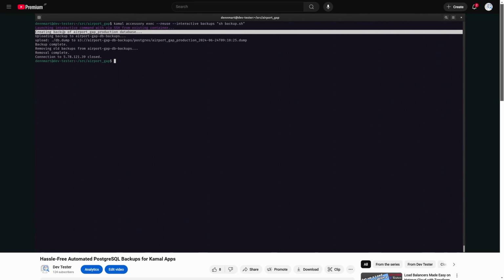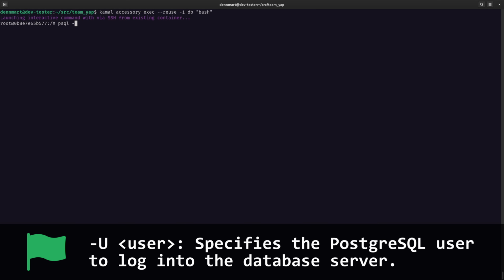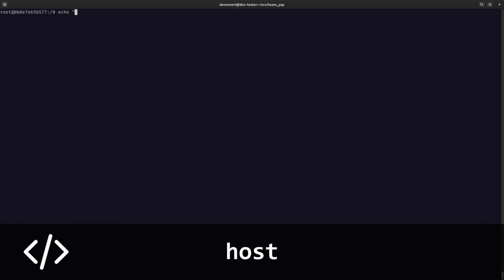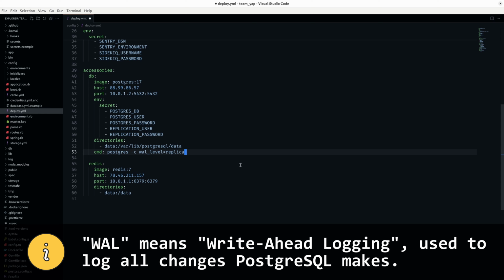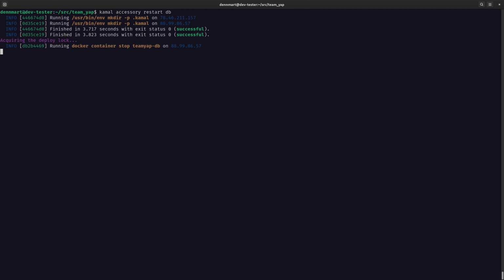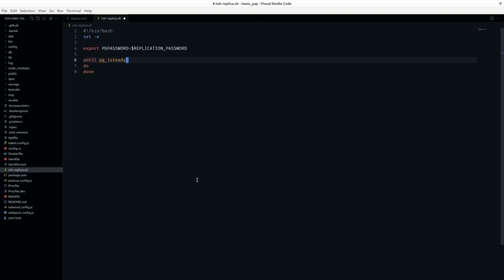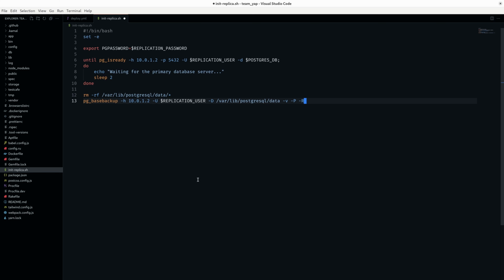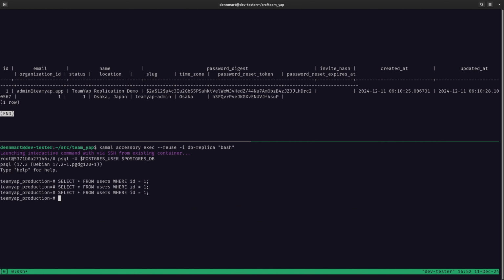High Availability PostgreSQL Replication with Kamal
Kamal is great for deploying your web applications, but using it also means you’re responsible for taking care of your data. In this video, let’s see how we can use Kamal to set up replication on a PostgreSQL database to have an up-to-date copy of your data in case disaster strikes—which is usually when you least expect it.

*Chapters:*

0:00 - Introduction
1:34 - Initial Kamal deployment for example application (TeamYap)
2:39 - Creating replication role on primary database
6:31 - Setting up authentication for replication role
11:19 - Updating primary PostgreSQL process for replication
16:39 - Creating replica database accessory in Kamal
17:36 - Creating initialization script for replica database
25:23 - Spinning up replica database server
26:24 - Verifying that database replication is working
28:34 - Wrap Up

*Additional resources:*

*Related Links:*

*Additional content used in video:*